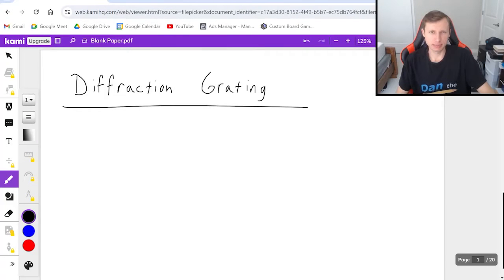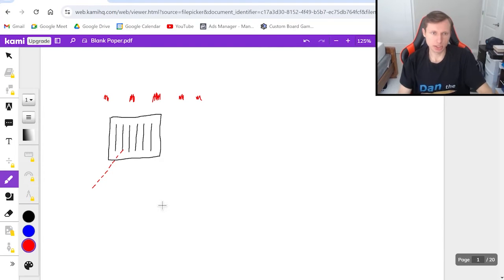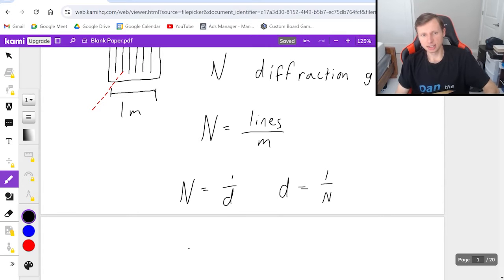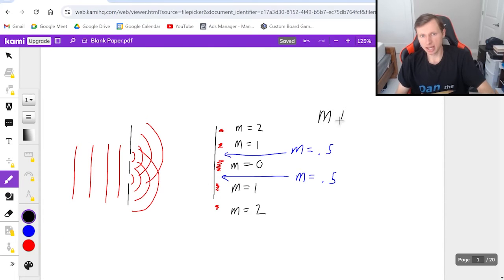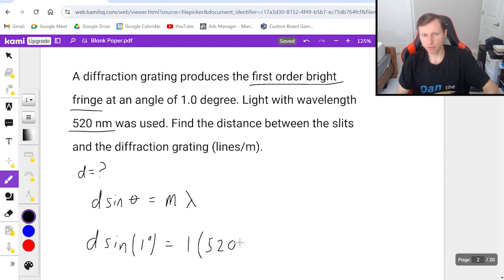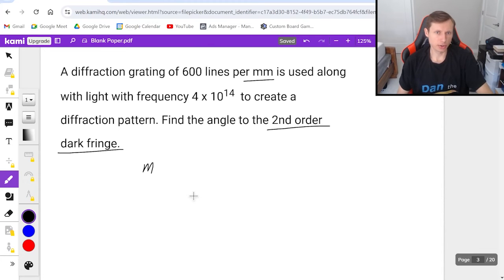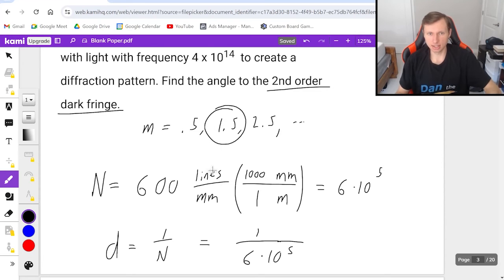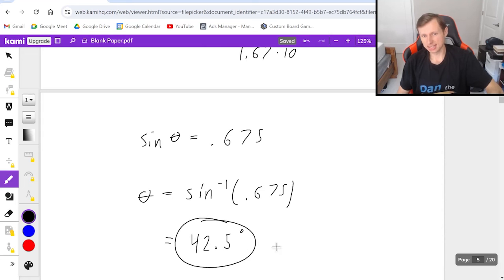How to Solve Diffraction Grating Physics Problems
Explanation and example problems with diffraction grating in physics.